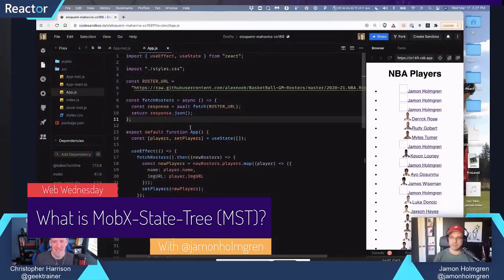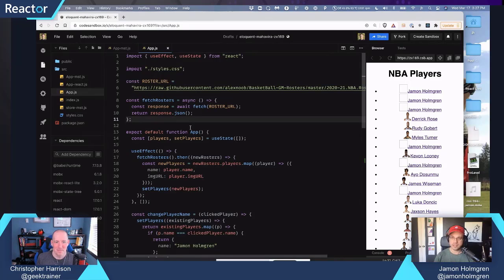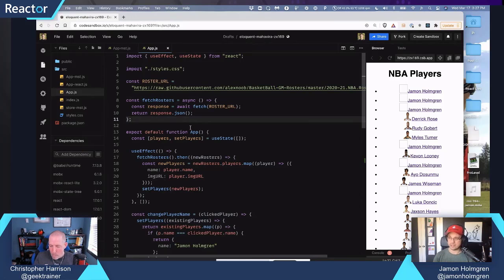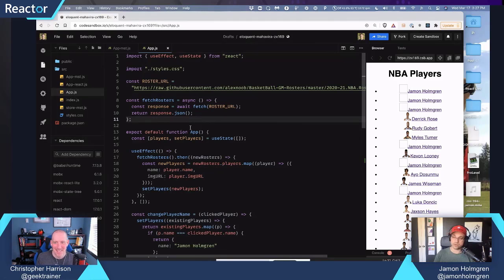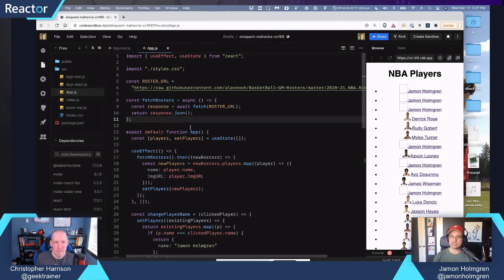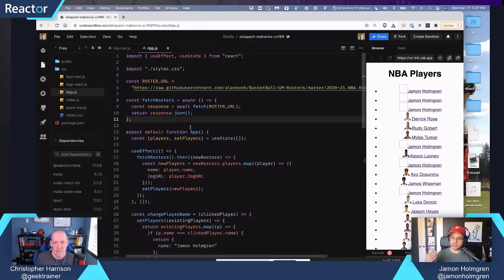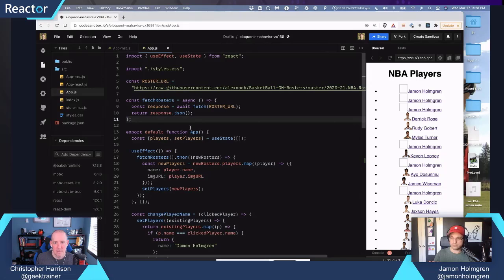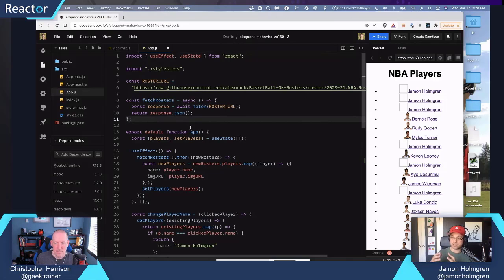What is MobX-State-Tree and how can it help me with React?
There are numerous libraries available for managing state in React. Jamon Holmgren (@JamonHolmgren), maintainer of MobX-State-Tree (MST), explains what MST is, and how you can use the library to manage state in React.

Did you know... You can learn how to create React applications on Microsoft Learn